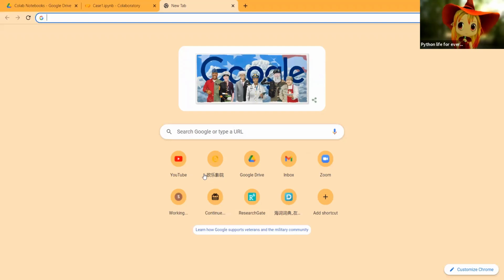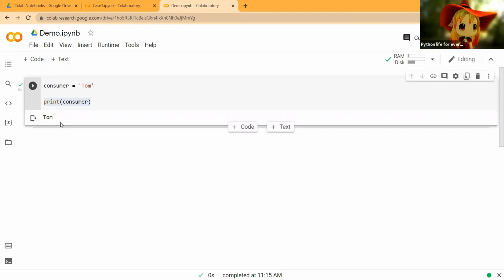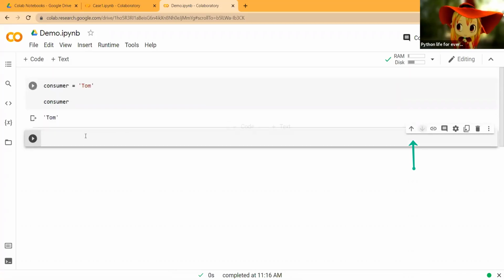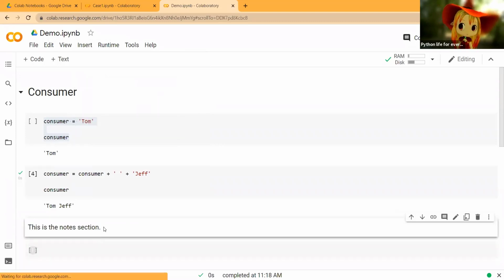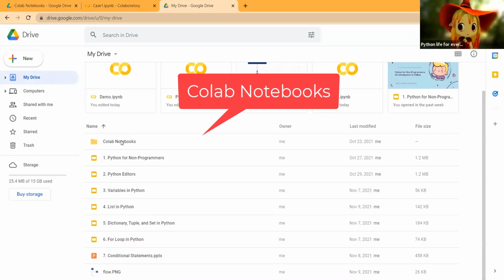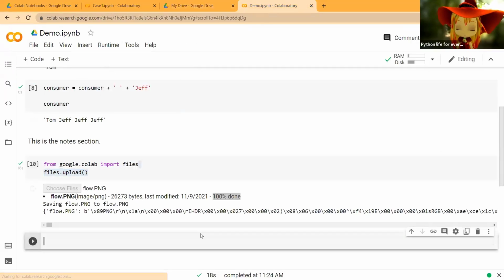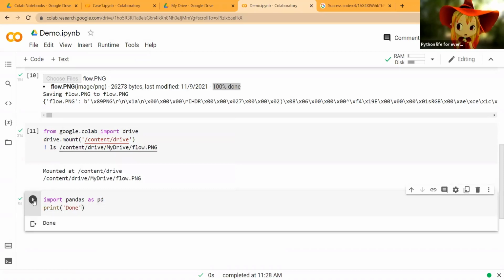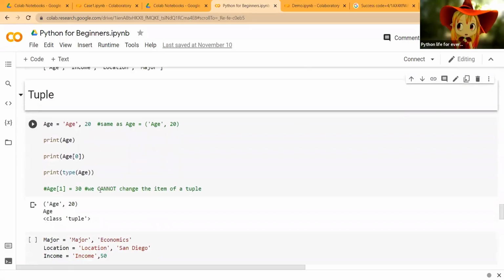15. Introduction to Google Colab | Detailed Explanation of this Online Python Editor | Python Coding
This video gives a survey of Google Colab, including how to add/delete/restore different types of cells, how to run cells,  how to import files, and how to import/install modules.

Python editor: Google Colab